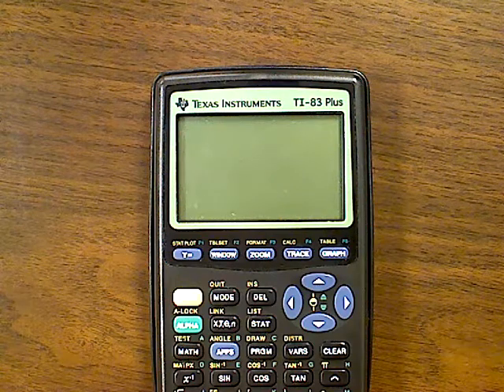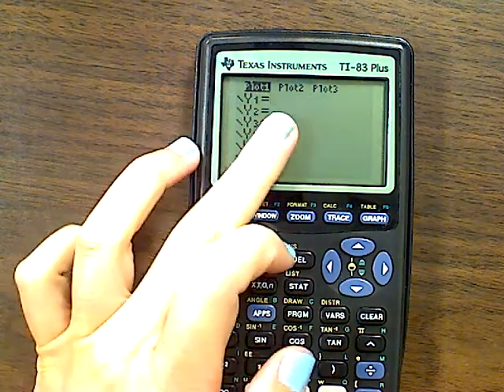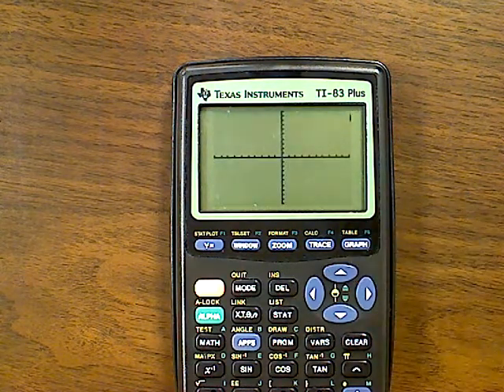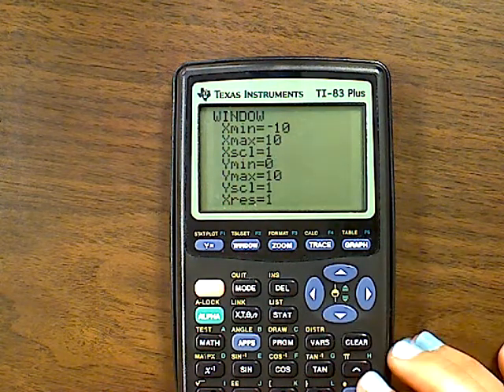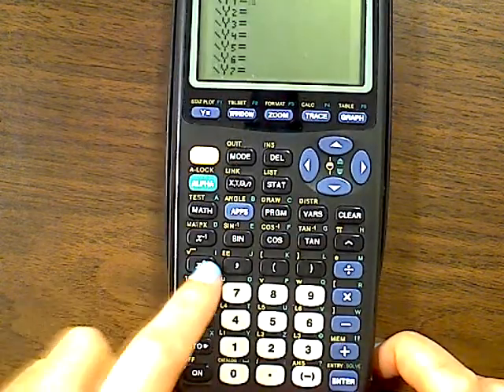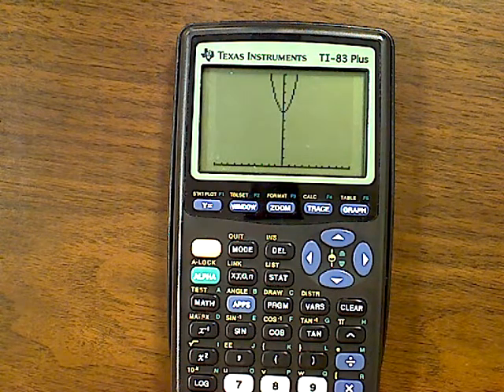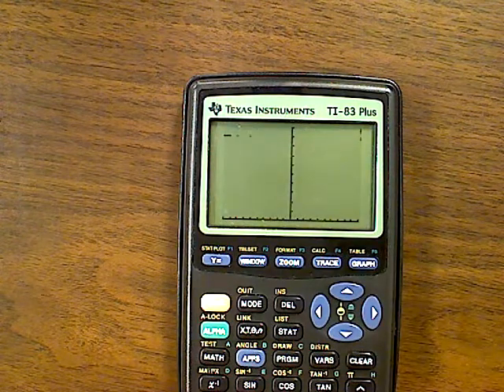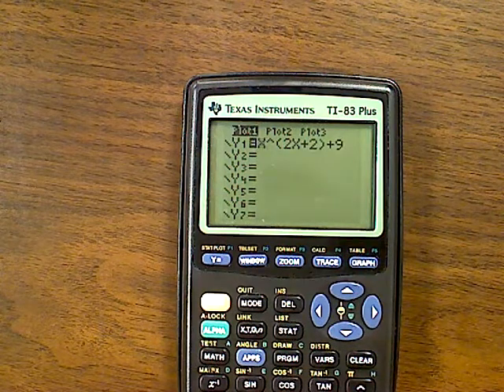TI-83 Tutorial - Graphing Special Functions